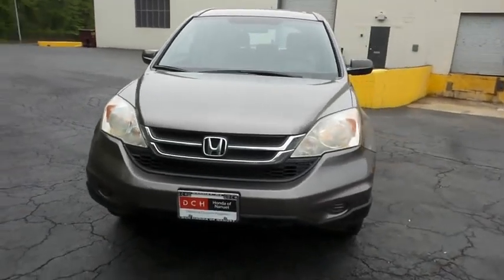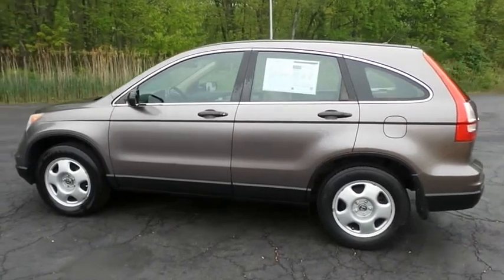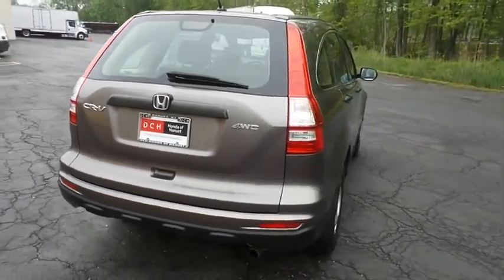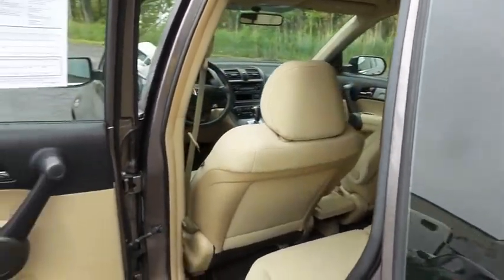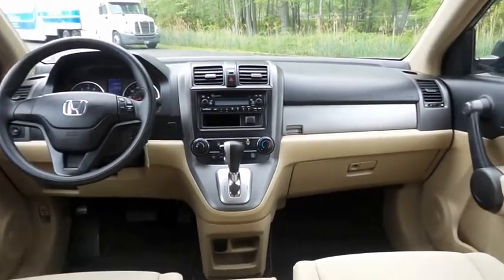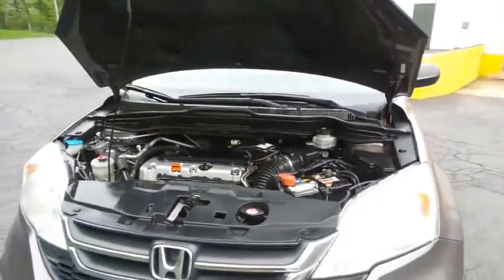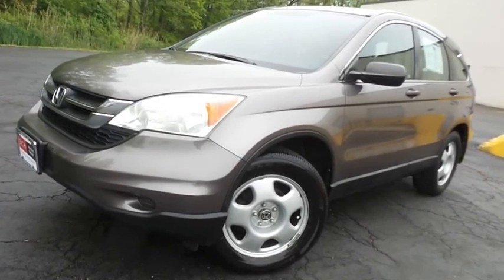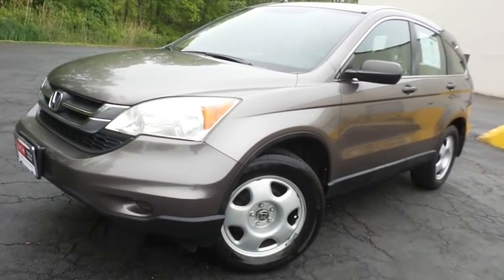2011 Honda CR-V Nanuet NY HNK853A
2011 Honda CR-V 4WD 5dr LX